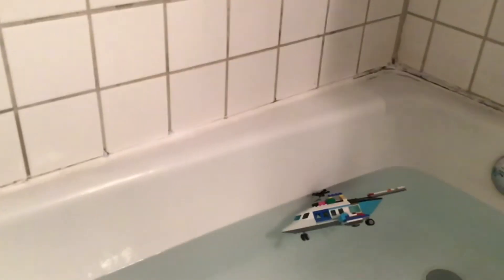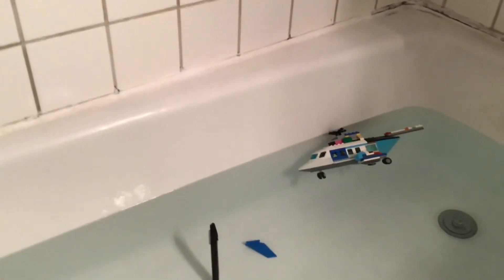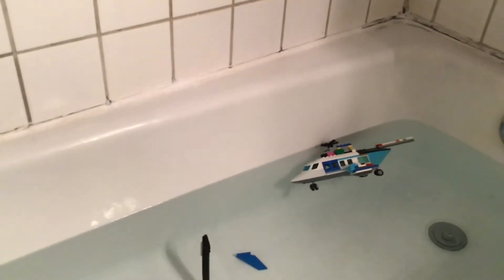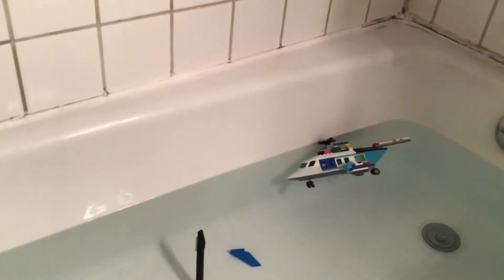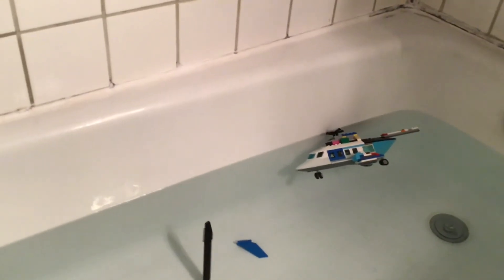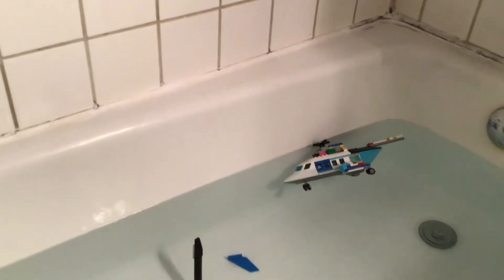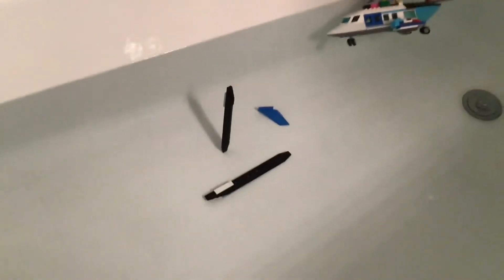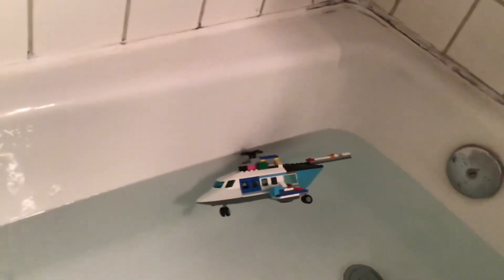SLOMO LEGO Helicopter crash must watch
Hope you enjoy this video there should be some more soon of aviation Lego crashes